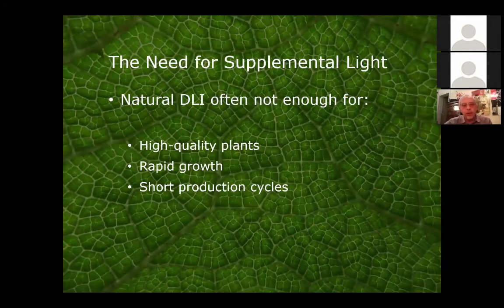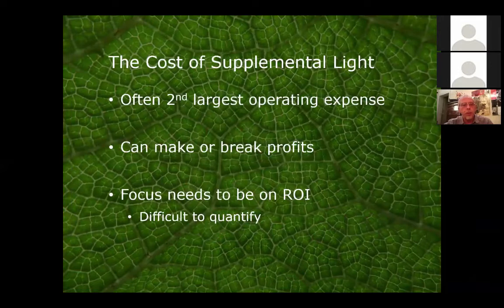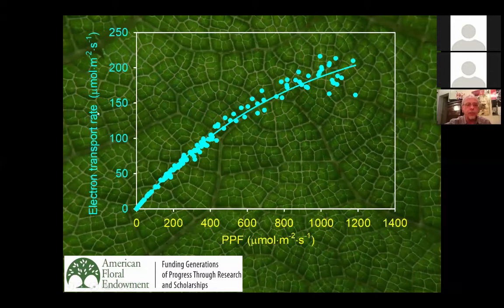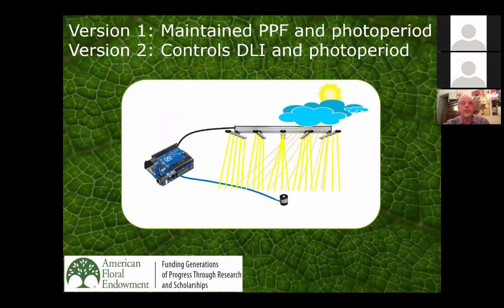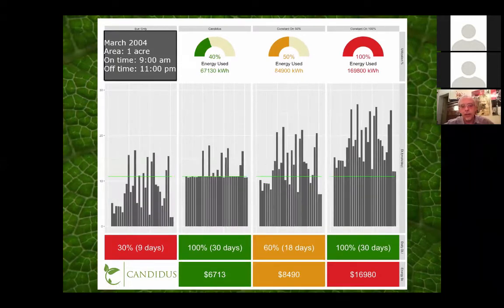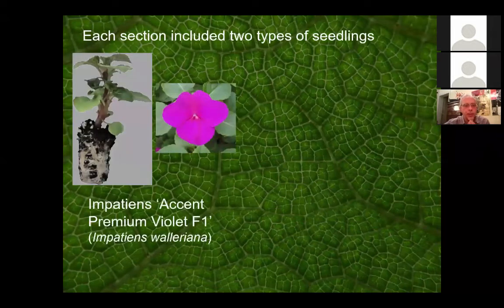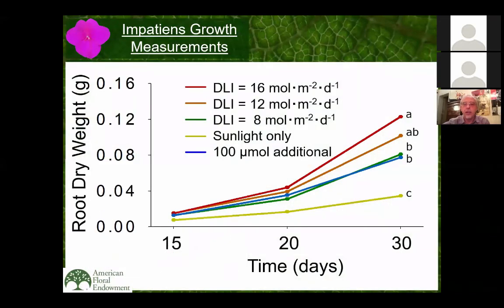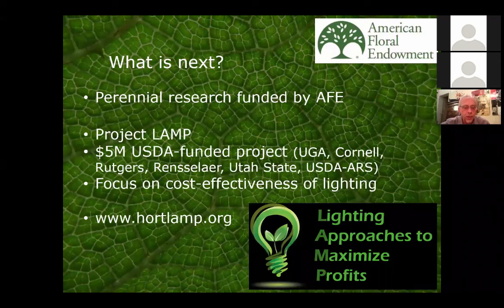Advances in Supplemental Lighting for Ornamentals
Marc van Iersel will discuss plant physiological responses to light and how to use that information to develop cost-effective supplemental lighting strategies.

Marc van Iersel, Professor of Horticulture, University of Georgia